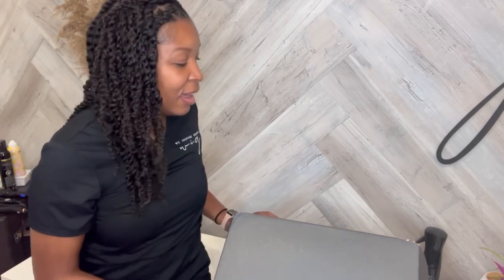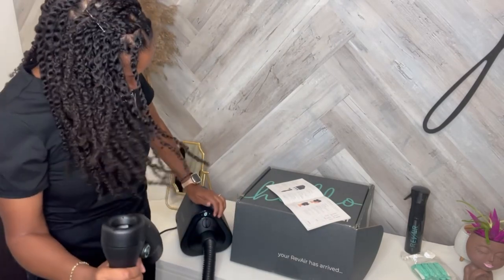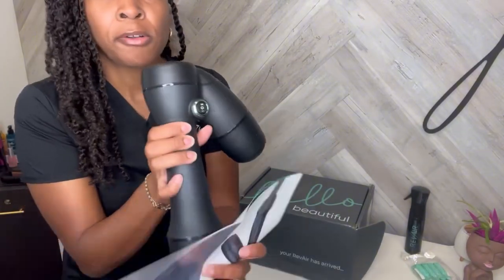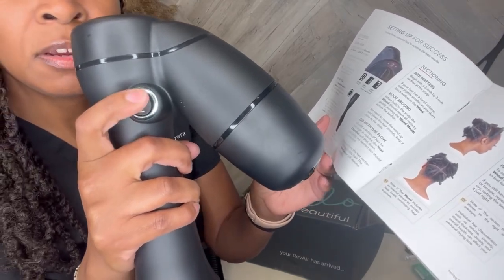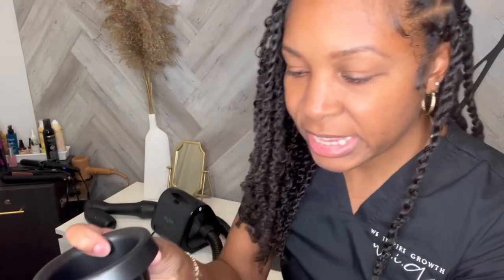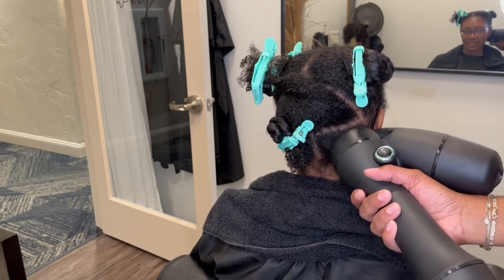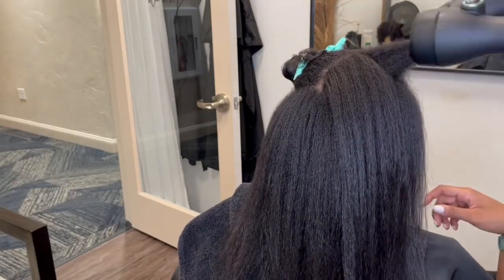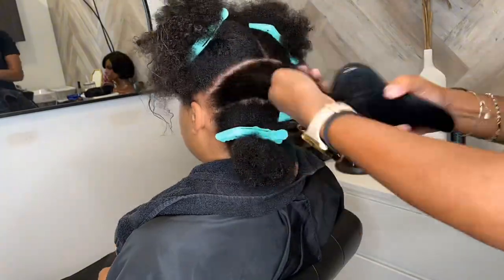The New REVAIR Reverse Airdryer✨On all different textures ✨